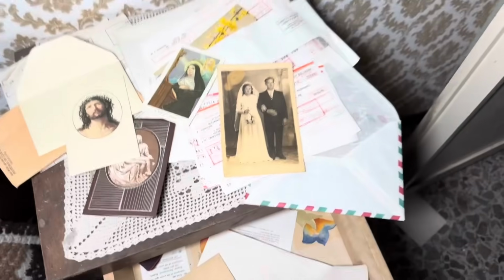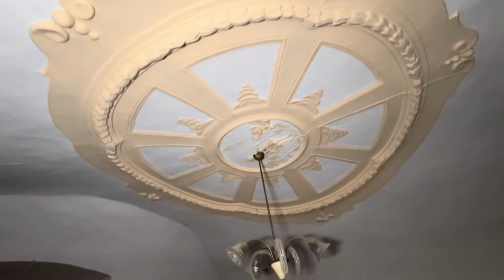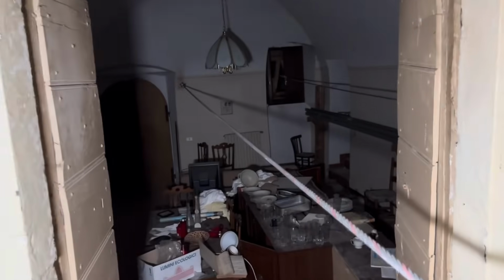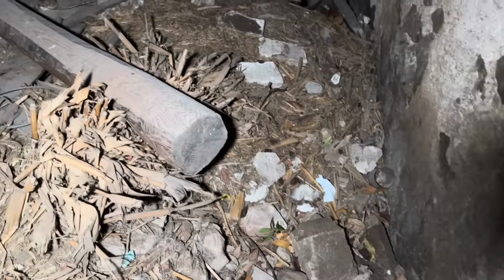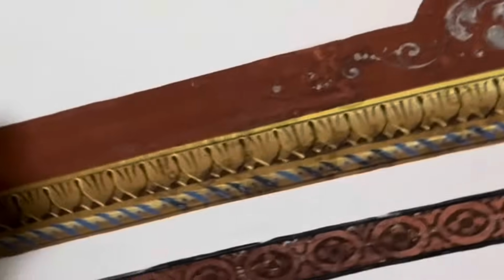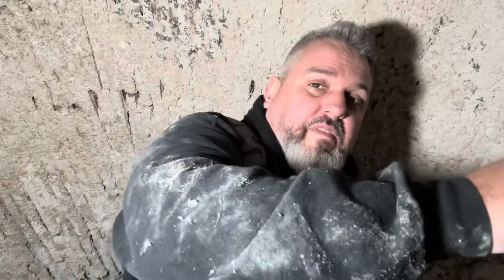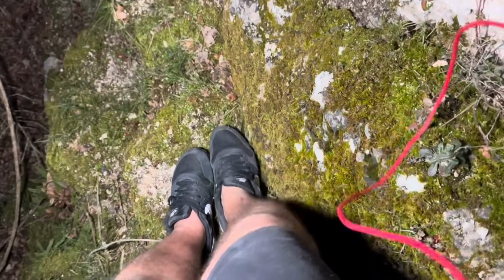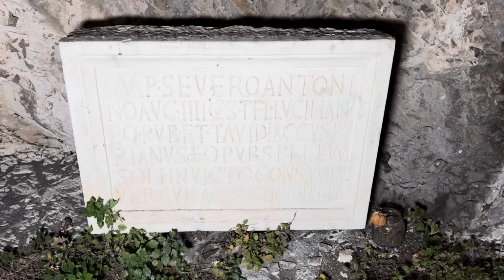Whole families were lost ! ABANDONED town in the mountains (Part Two)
Matt flys to his next destination a huge abandoned town in the mountains where a massive earthquake hit 15 years ago , people’s lives were pipped apart by this awful natural disaster!

Part Two includes amazing photos, a castle and a cave in the mountains

Within this series Matt completes the most comprehensive explore on YouTube of this sad abandoned town, covering ever last inch and leaving no stone unturned …

With human remains, mummified animals and wonderful old photos and possessions this explore is one of the best Matt has ever done!

As each episode gets better than the last you won’t believe what Matt finds!

😁SNAPCHAT😁 Findersbeepers